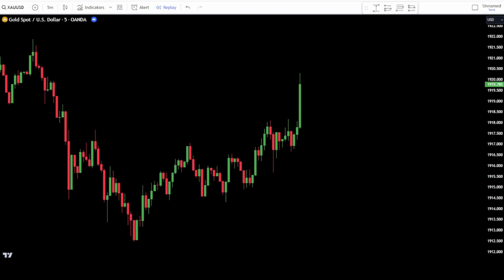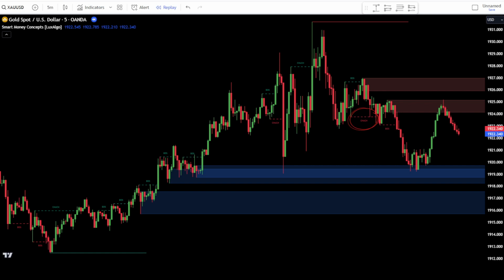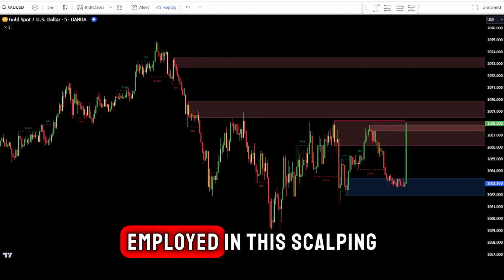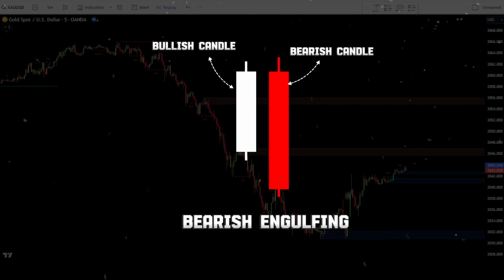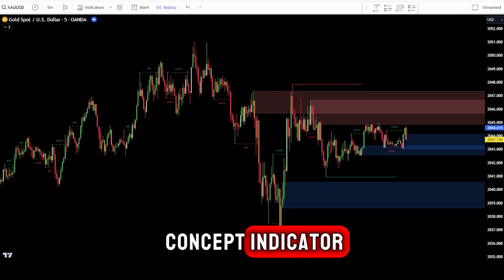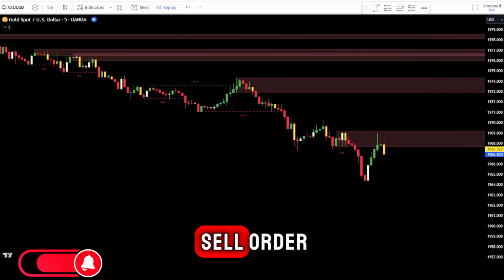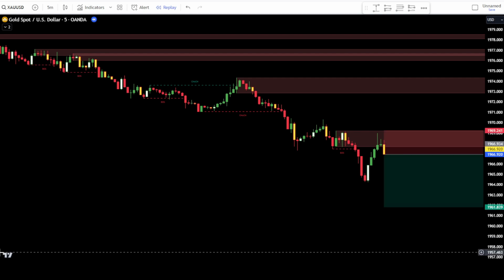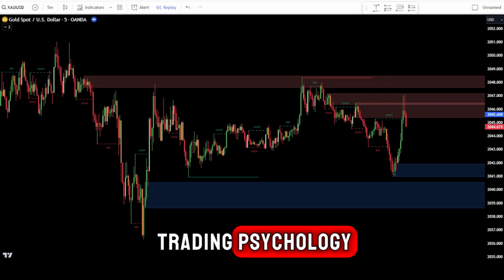5 Minute Scalping Strategy | 5 Min Gold Scalping Strategy Using Smart Money Concept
5 minute scalping strategy | 5 min gold scalping strategy using smart money concept

In this video, we will discuss a 5-minute gold scalping strategy using the smart money concept and engulfing candlestick.
We will explain how to place orders in order block areas using the smart money concept and identify rejections using the engulfing candlestick method.

This scalping strategy is not only applicable to the gold pair (XAU/USD) but is also suitable for use in the forex and cryptocurrency markets. The indicators featured in this video are the smart money concepts from Lux Algo and the engulfing candles detector from Daveatt.